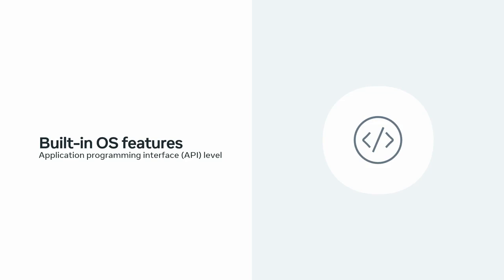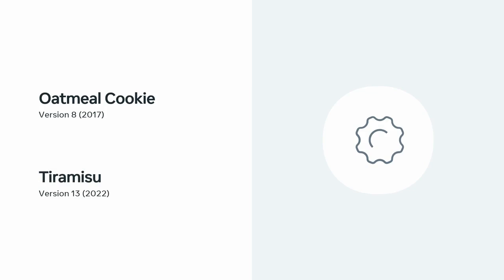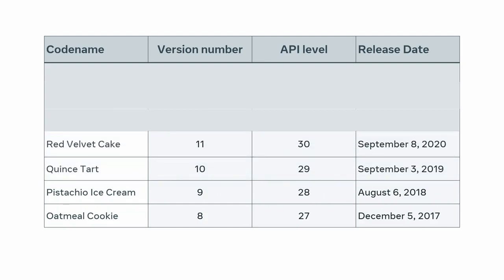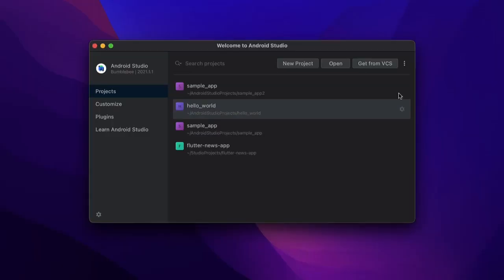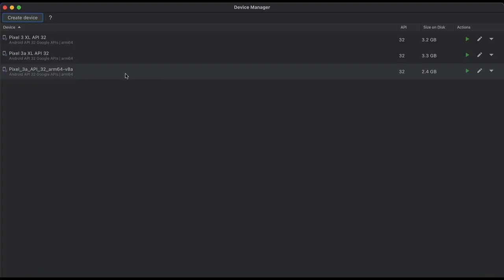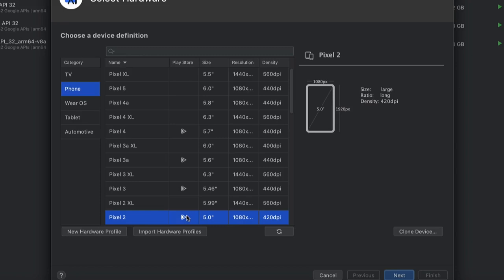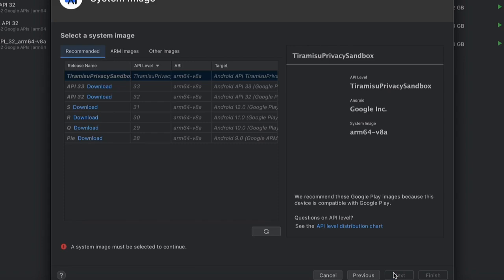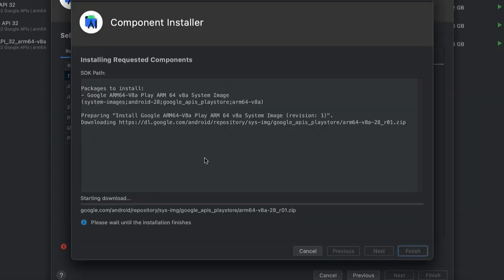Meta Android Developer Course -Operating System Images (Part-11)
In this Video, you will learn about Operating System Images.